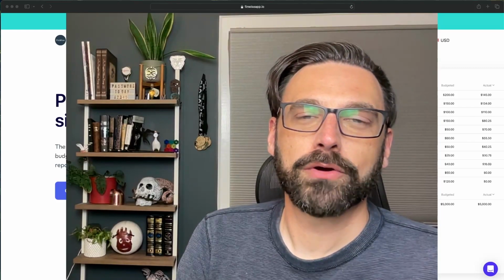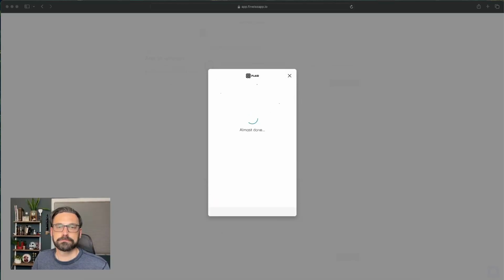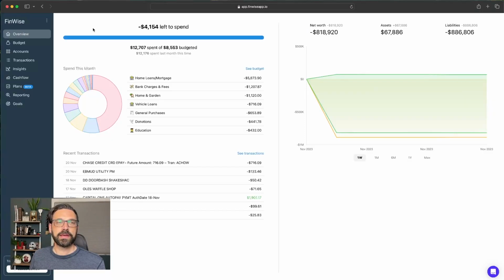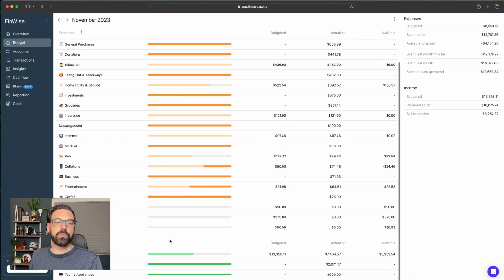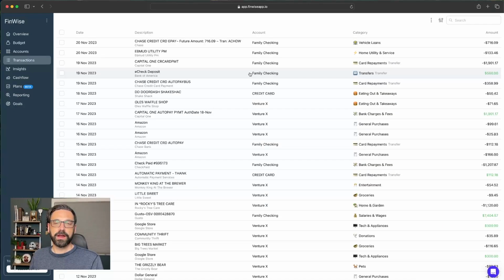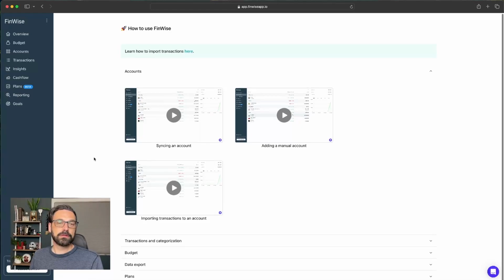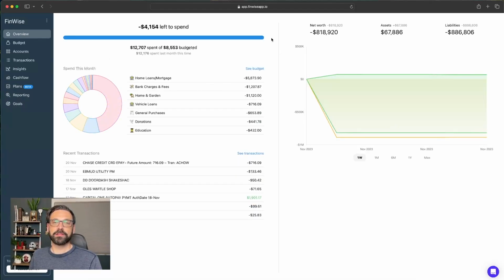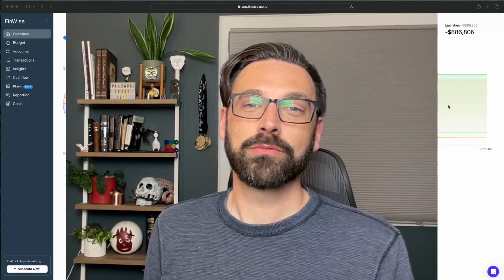Finwise App Review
Morgan from Lopery reviews finwiseapp.io's budgeting application and provides insights into whether it might work for you.

Finwise is a relatively new app and is trying to replace mint.com
Some highlights:
• snappy user interface
• easy to connect through plaid
• good transaction importing

Some lowlights:
• impossible to get the budget working properly
• claims to categorize automatically, but was inaccurate
• deep focus on categories